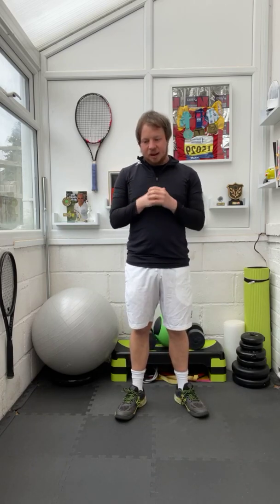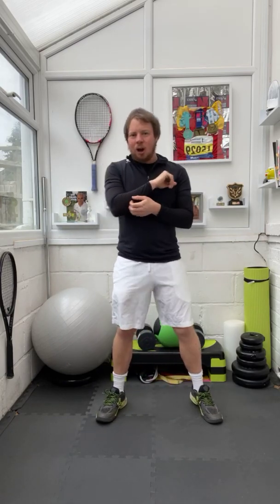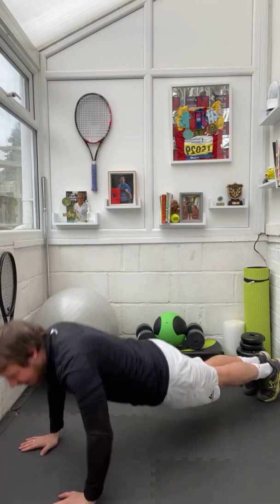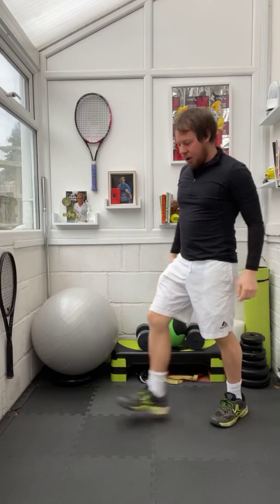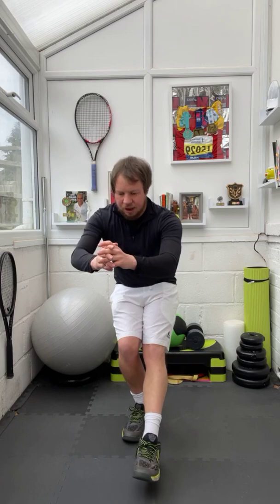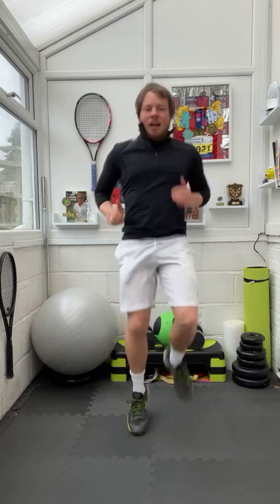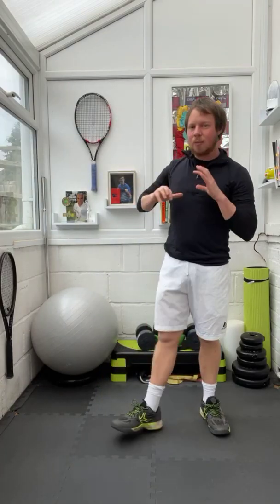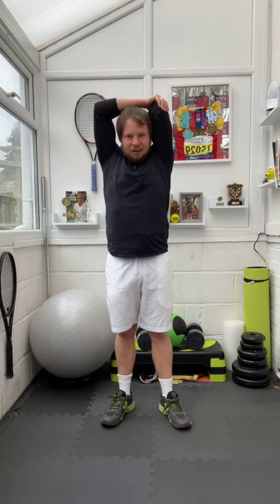Live tennis at home workout 14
Live tennis at home workout done during the 2021 UK lockdown. This exercise need very little space and minimal equipment. These are a 20 minute workout including warm up, 15 exercises and a cool down. They consist of cardio fitness, strength as well as tennis specific movements.